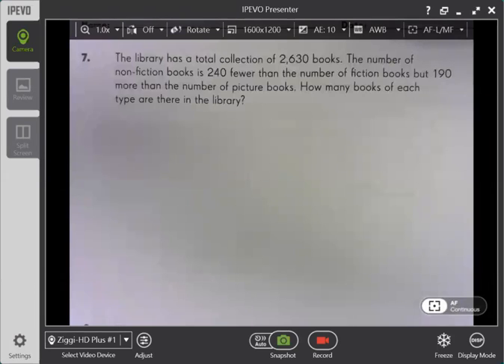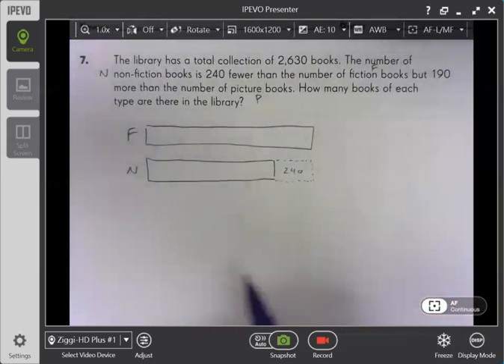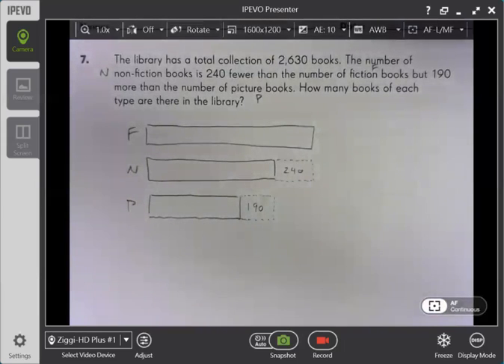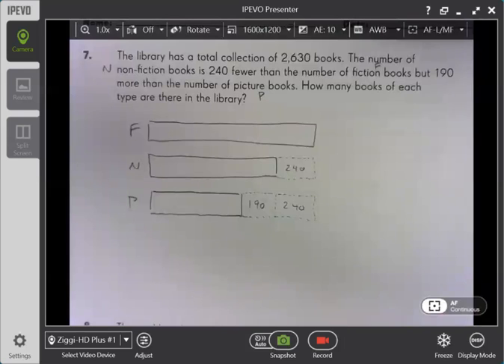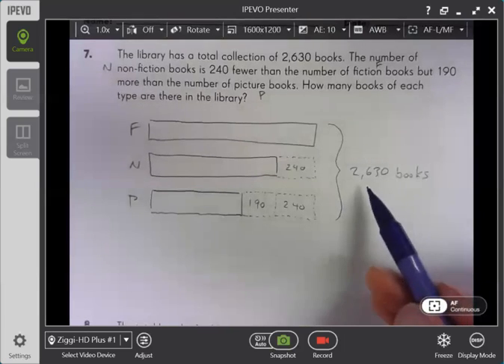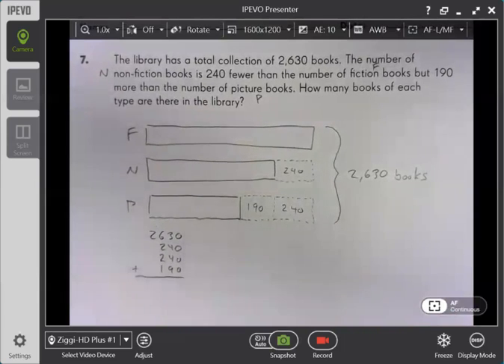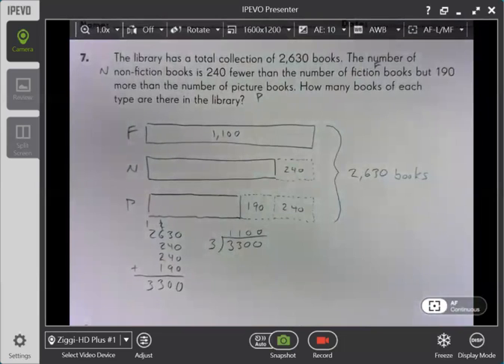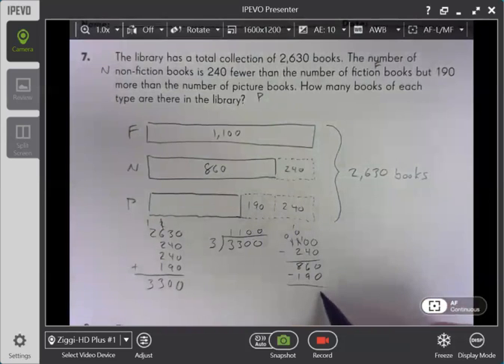Bar Modeling - Division/Add/Subtract - 5th Grade Chapter 2 Extra Practice #7